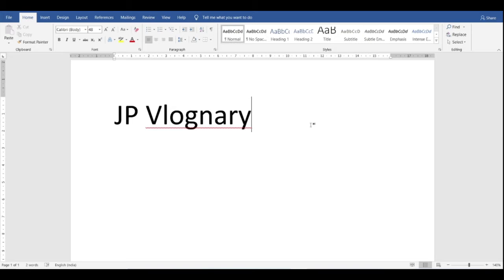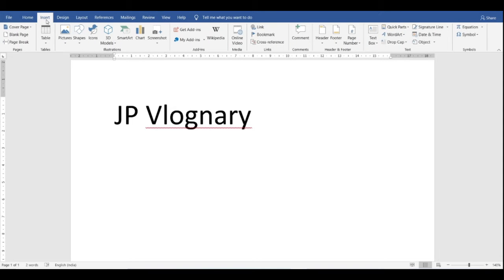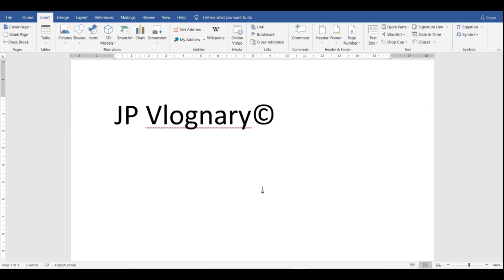How to Insert | Copyright© | Trademark™ | Registered® | Signs in MS Word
Hi,
I've shown how to enter Copyright©,  Trademark™ and Registered® signs while typing in MS Word.